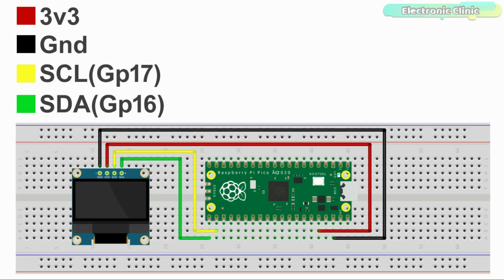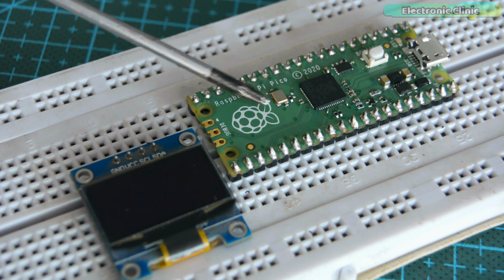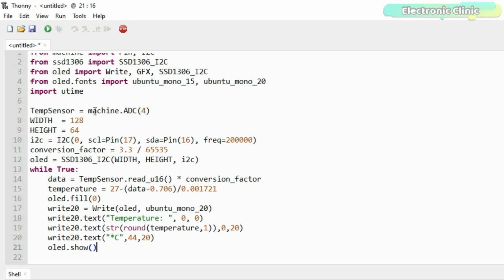Raspberry Pi Pico temperature sensor, raspberry pi pico Onboard temperature sensor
Project Description:
In this video, I am going to explain how to use the Raspberry Pi Pico Onboard temperature sensor and display its value on the SSD1306 Oled display module. I going to use this temperature sensor for monitoring the ambient temperature. I don’t know if this sensor is going to give me the exact value as its directly mounted on the Pico board as it may sense some heat from the board.

This onboard temperature sensor can be quite useful in situations when used in high-temperature areas, so this sensor can monitor the Pico board temperature and when the temperature exceeds a predefined value a Fan or other cooling system is automatically turned ON. So, let’s go ahead and take a look at the circuit diagram.

Amazon Purchase links:
Raspberry Pi Pico

Other must-have Tools and Components:

Arduino Uno, Nano, Mega, Micro "All types of Arduino Boards":

Top Arduino Sensors:

Top Oscilloscopes

Variable Supply:

Digital Multimeter:

Top Portable drill machines:

Jumper Wires:

3D printers:

CNC Machines:

Electronics Accessories:

Hardware Tools: